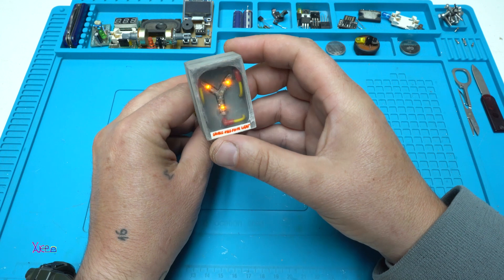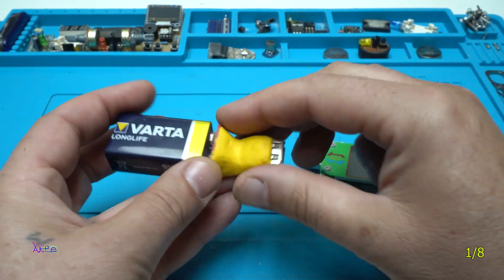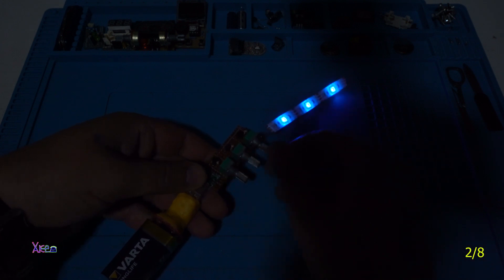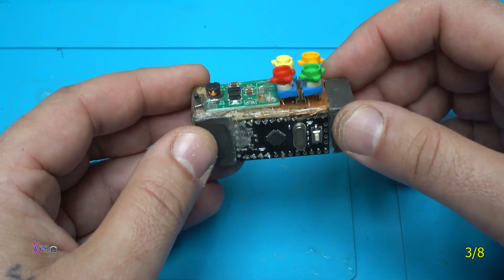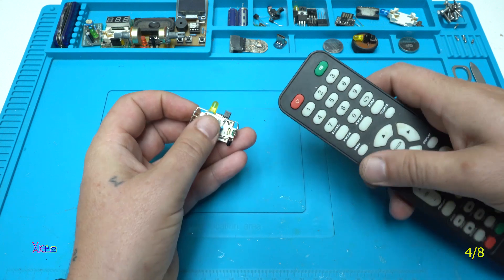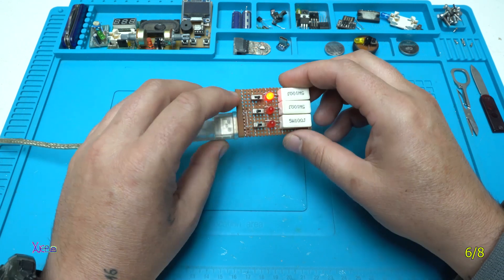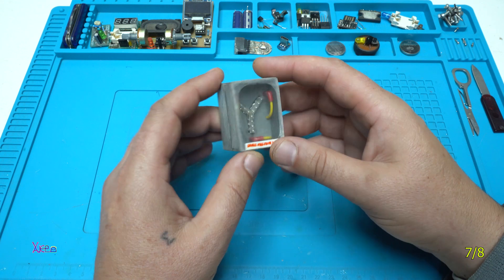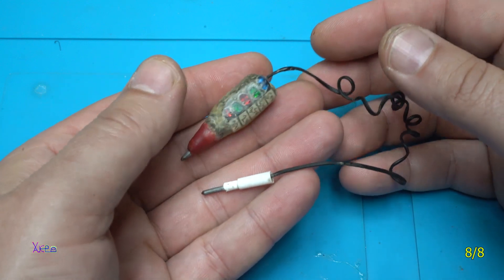Gadgets that are Useful for your Hobby DIY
Homemade Gadgets,Inventions and Tools that you can make for you as projects,check below links for more